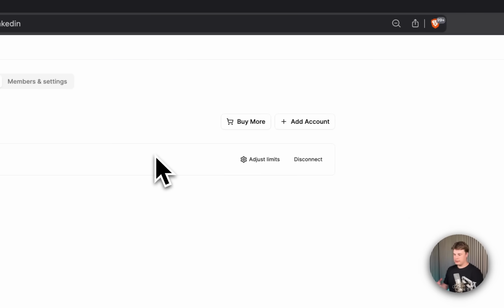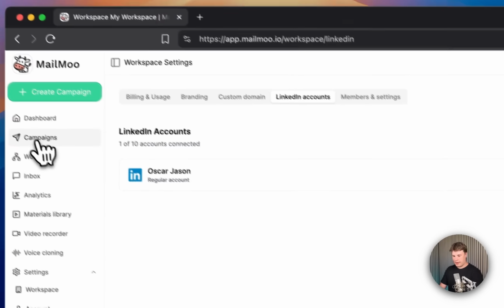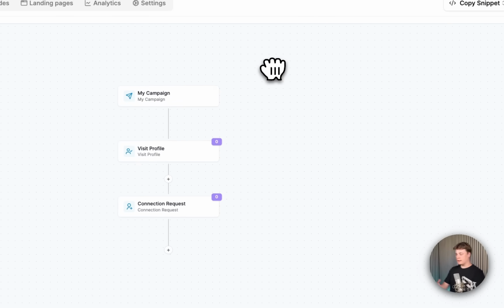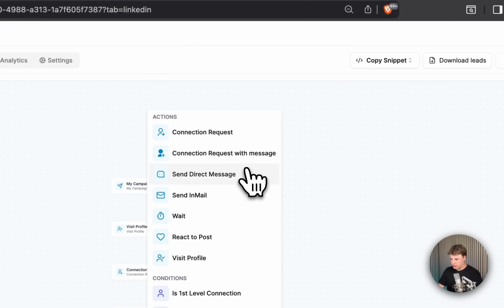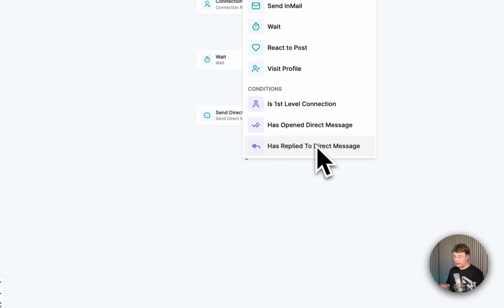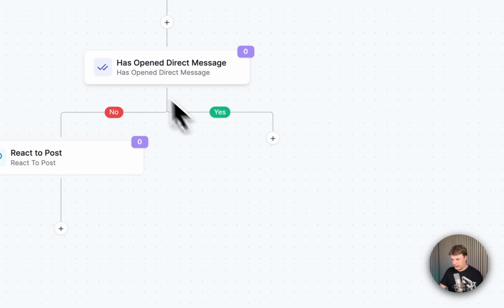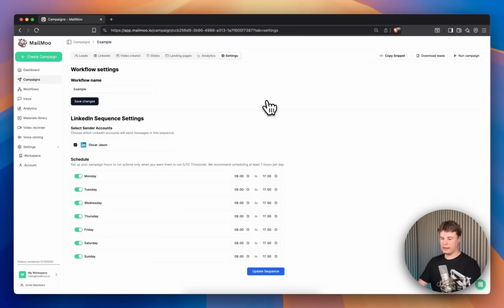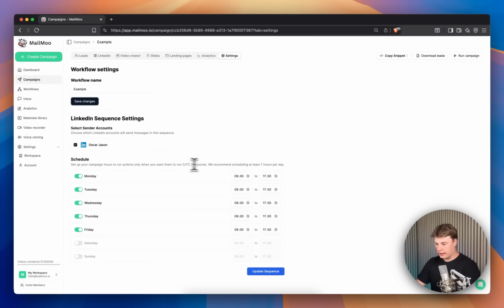Automate LinkedIn Outreach with MailMoo | Step-by-Step Walkthrough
This video covers everything from setting up the tool to running simple outreach campaigns efficiently.

🚀 What you’ll learn in this video:
- How to set up MailMoo for LinkedIn automation
- Creating and managing outreach campaigns
- Personalizing your messages at scale
- Best practices to avoid LinkedIn restrictions
- Tips for getting better response rates